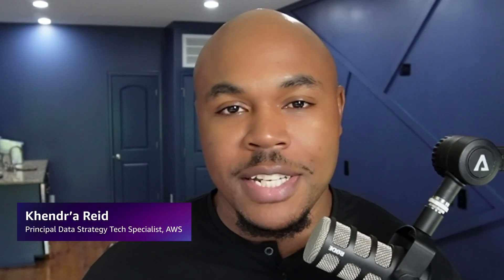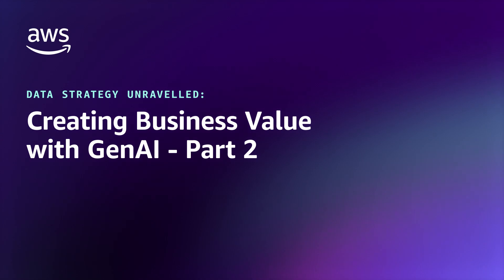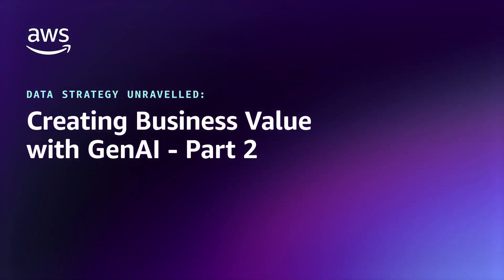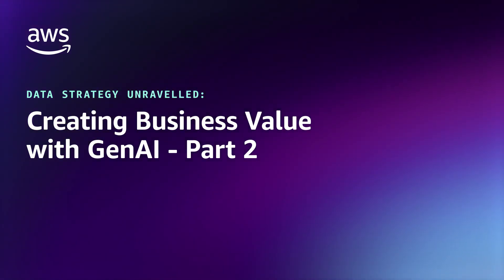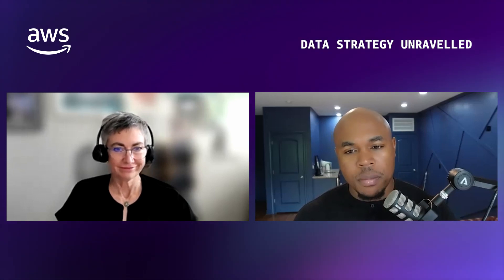Data Strategy Unravelled: Creating Business Value with GenAI - Part 2 | Amazon Web Services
In Part 2 of Creating Business Value with Gen AI, Khendr’a Reid, Principal Data Strategy Tech Specialist at AWS, continues the conversation with Kathy Koontz, Principal Data Strategist at AWS, to learn what are the core elements of a data foundation needed as well as the mindset required to implement this technology in an organization.

About Data Strategy Unravelled:
A New Vantage study found 97% of blue-chip companies are investing in data, yet only 27% have successfully created a data driven organization. Data Strategy Unravelled is a video series intended to help organizations become data-driven. This series interviews experienced professionals from both the business and technical realms to discuss topics and strategies that organizations can implement to become data-driven.